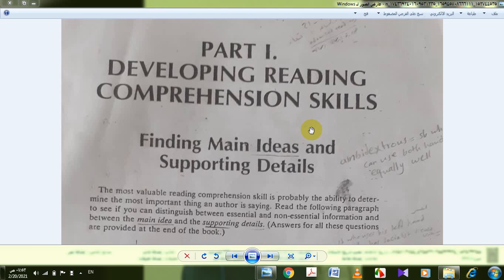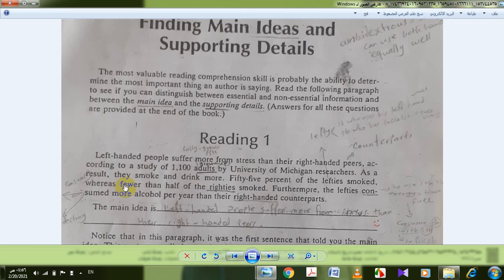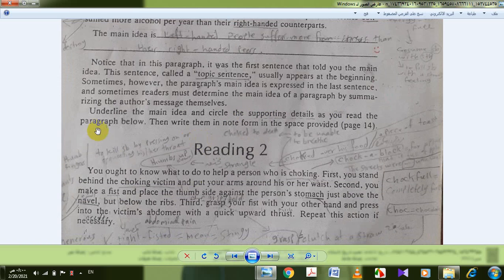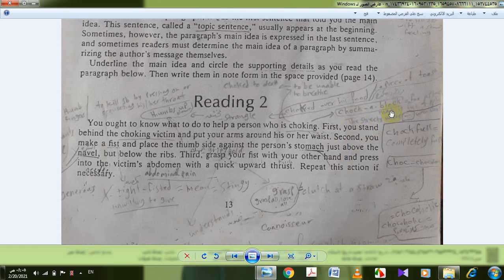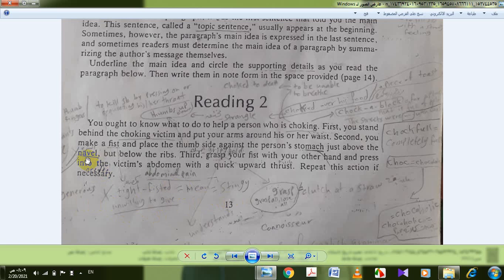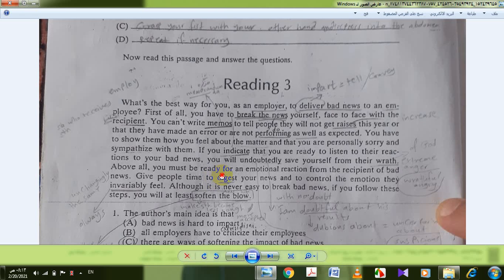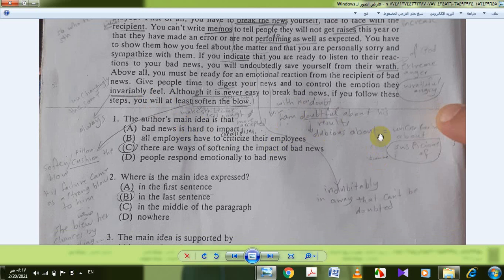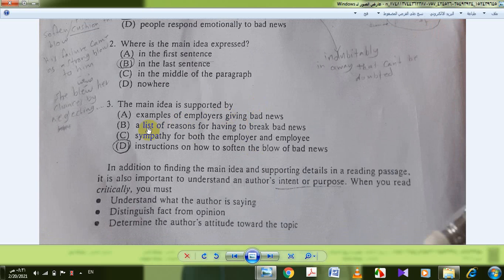Advanced reading (1)